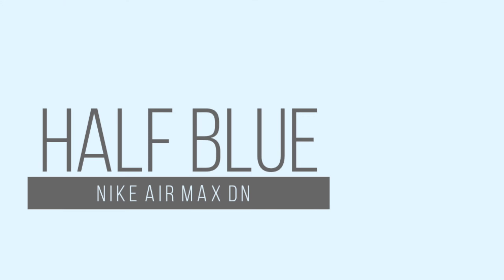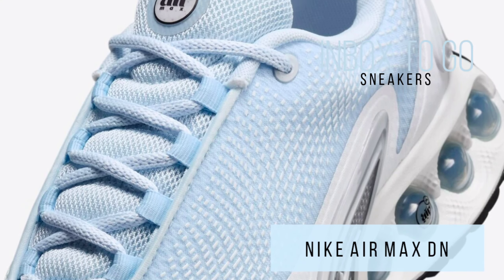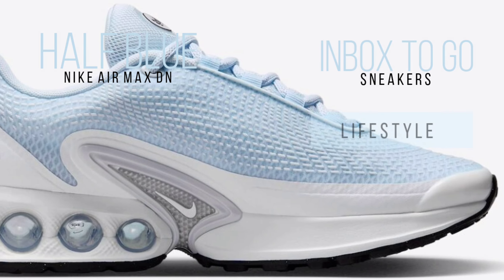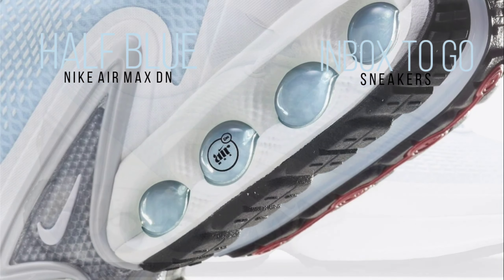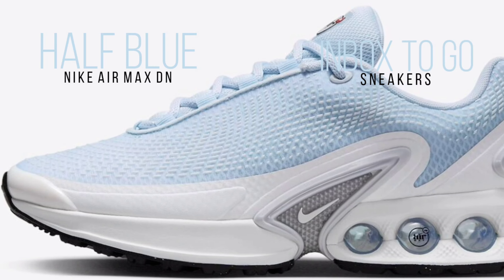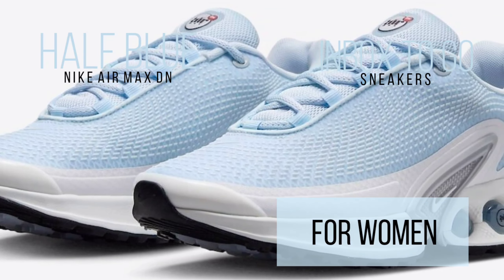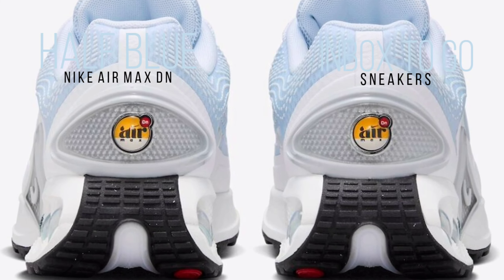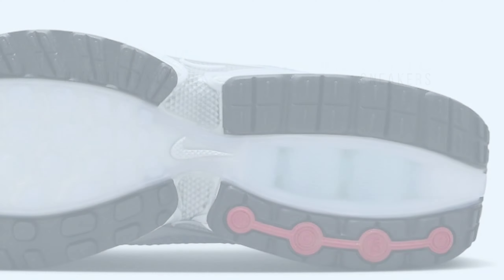HALF BLUE 2024 Nike Air Max DN OFFICIAL LOOK AND PRICE INFORMATION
Nike Air Max Dn
Half Blue
2024

FOR WOMEN
LIFESTYLE

Colors: Half Blue - Pure Platinum - Football Grey - Summit White
Style Code: FJ3145-400

Release Date: Summer 2024
Price: US$160